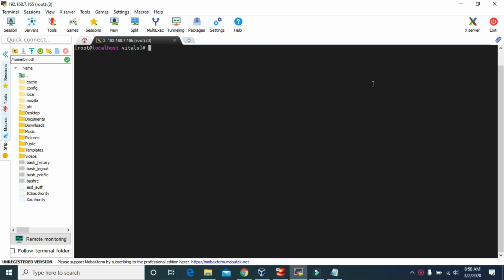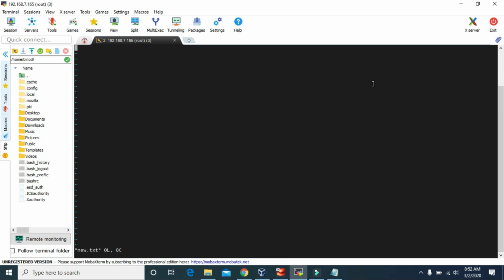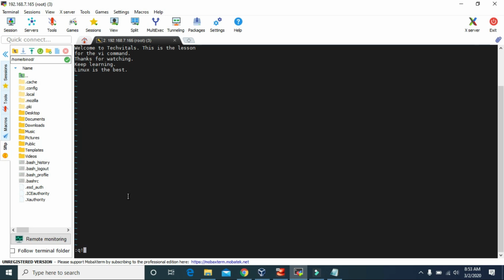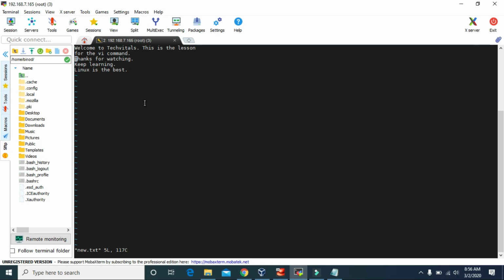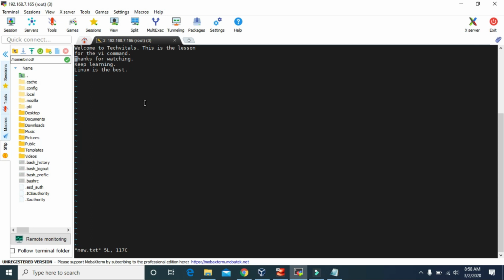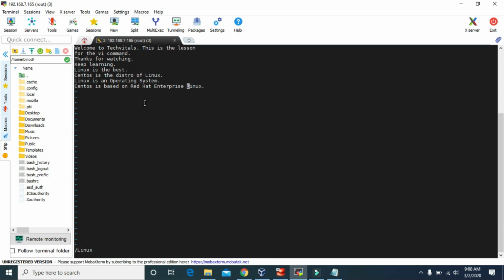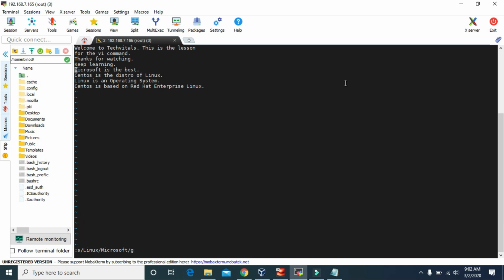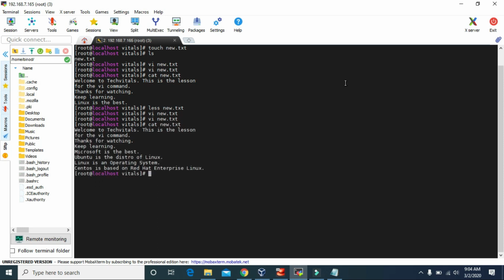#20 - vi command on Linux CentOS 8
Learn to edit text files in Linux CentOS 8. vi command is used to edit texts in Linux. vi is the text editor of Linux. Using vi command, we can create text files, insert texts on the file and modify texts on the file. We can also find and replace texts using vi command in Linux. There are many keyboard shortcuts that make the use of vi command even more easier and powerful.